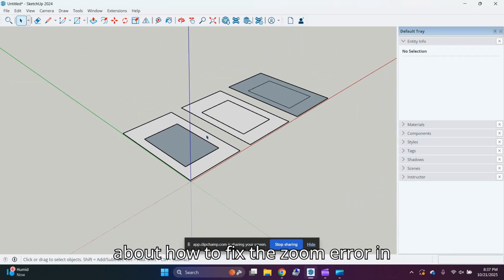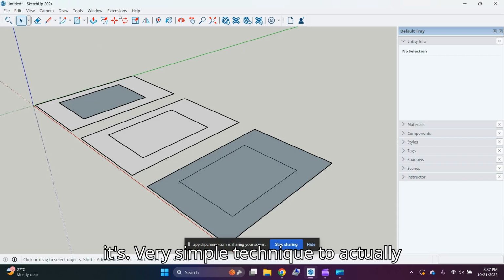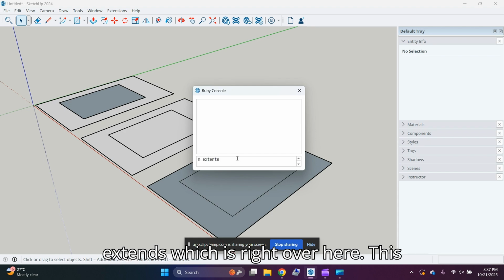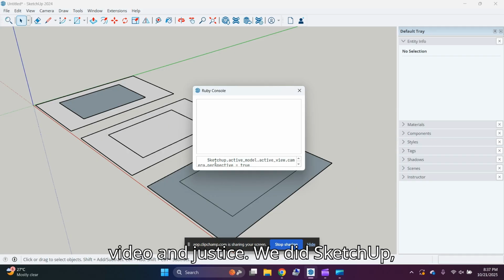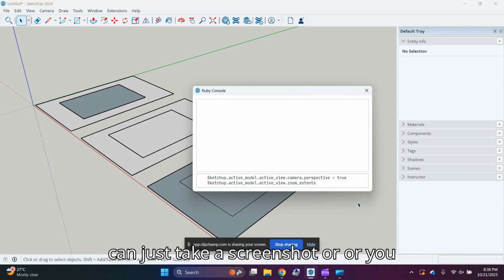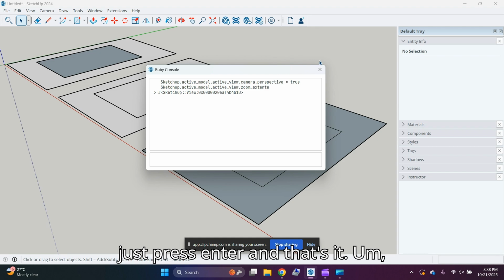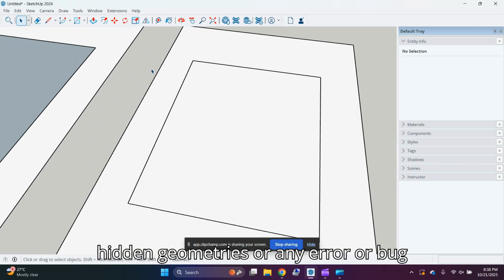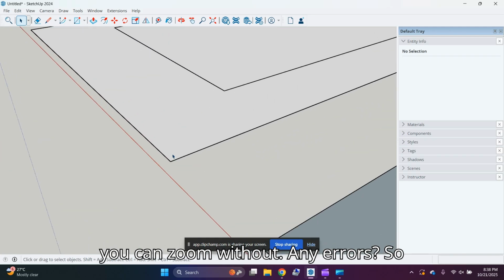How to Fix Clipping and missing faces issues in Sketchup (the easiest way)